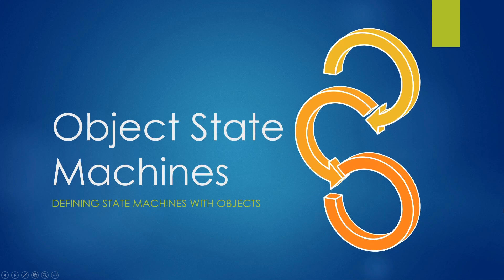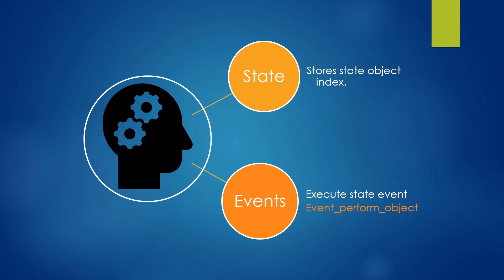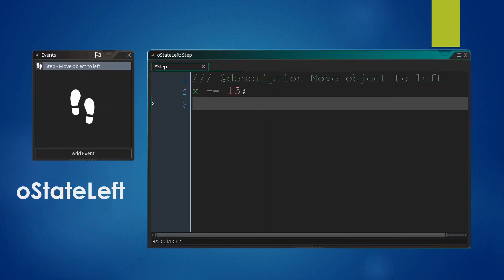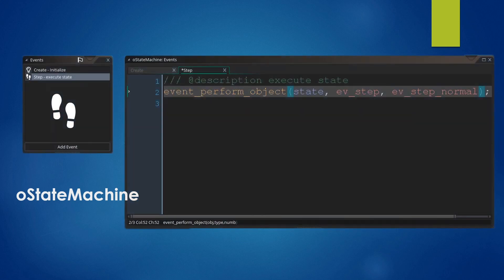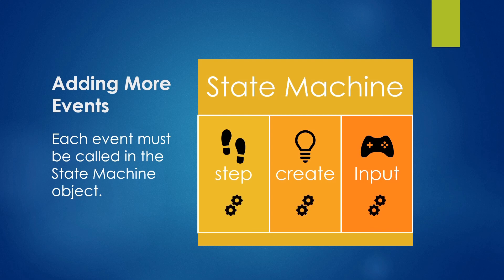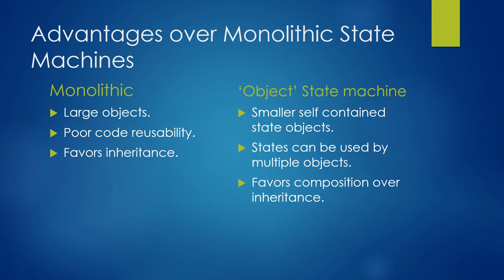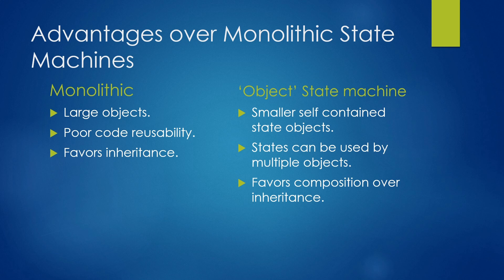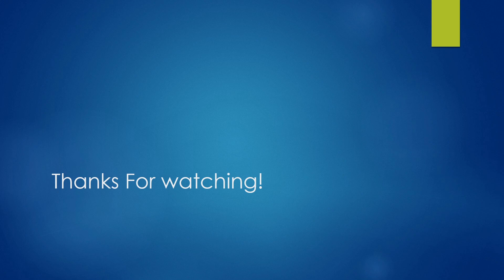Object State Machines - GMWolf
In this tutorial, I will focus on a particular way of defining your state machines aimed towards improving code reusability and maintainability.